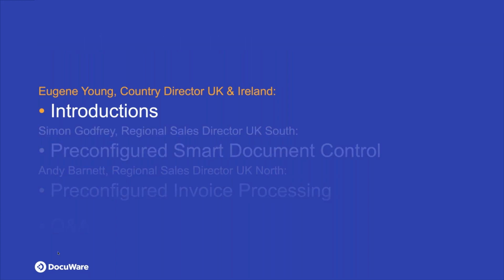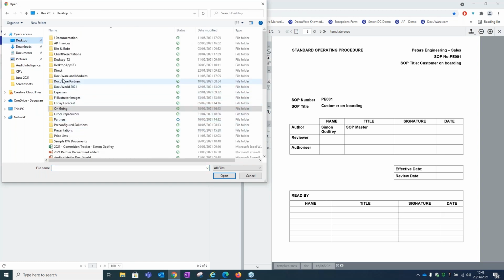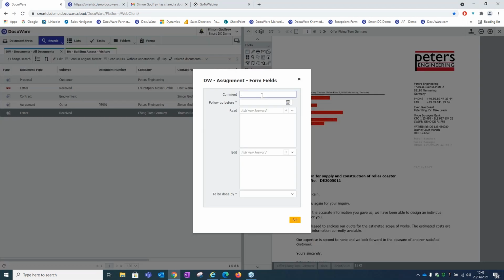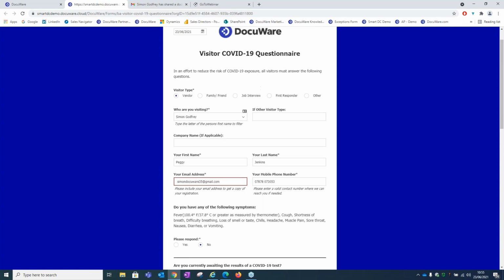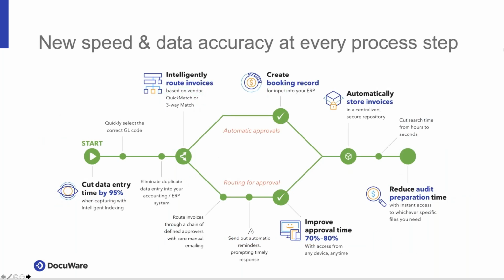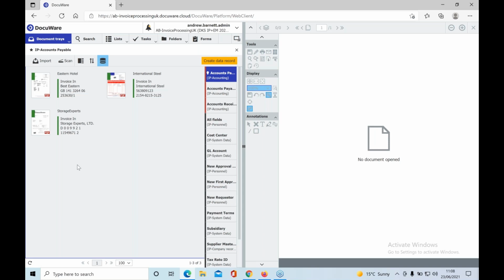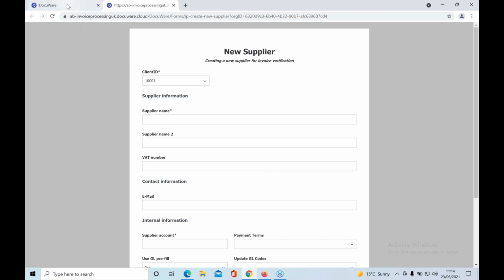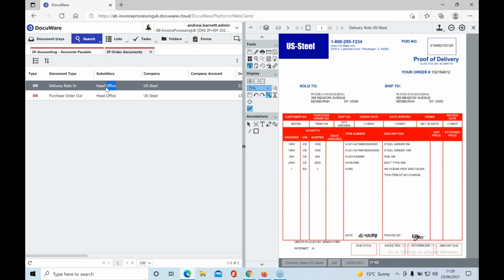Boost Sales with Preconfigured Cloud Solutions